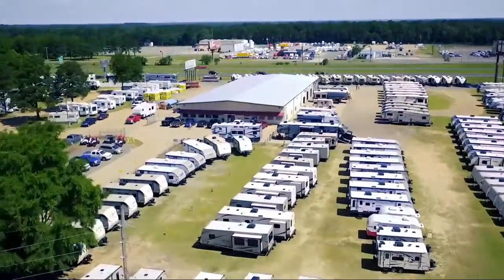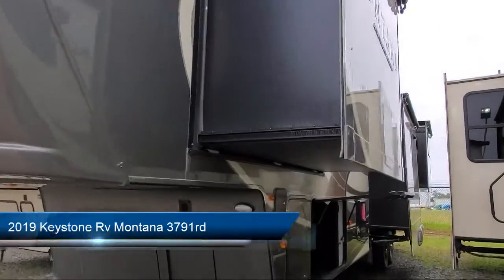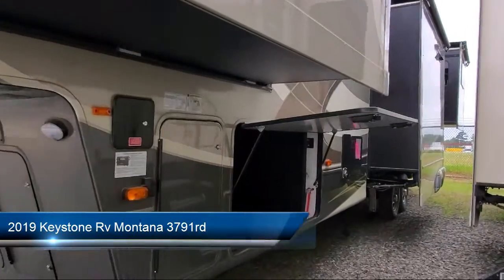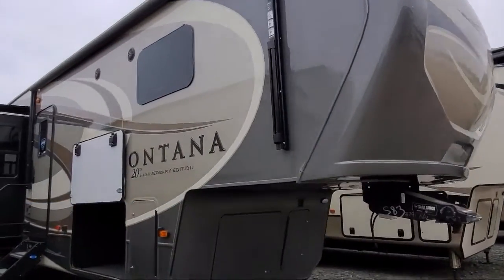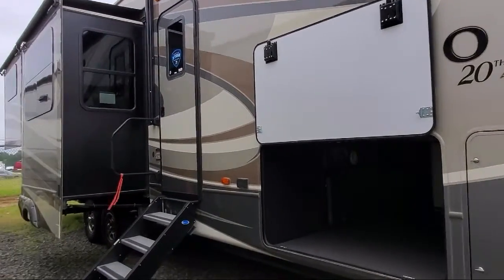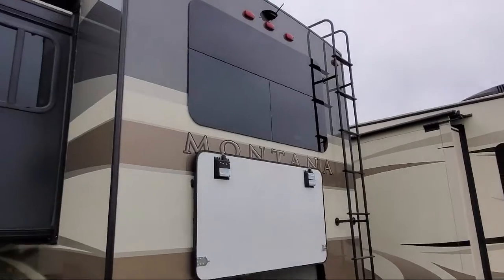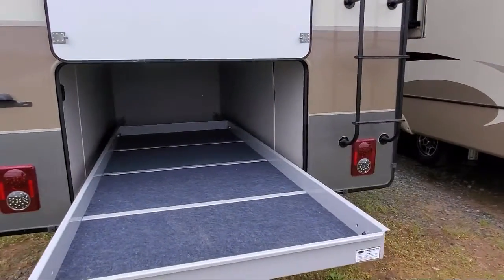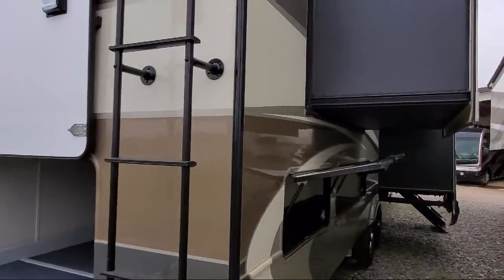2019 Keystone Rv Montana 3791rd Rear Living Shreveport Bossier City Marshall Texarkana Longview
2019 Keystone Rv Montana 3791rd Rear Living Stock Number: 5390 Vin:4YDF37924K4701583.

Campers RV Center is proudly serving Shreveport, Bossier City, Marshall, Texarkana, and Longview.
Give us a call at or visit our for more information about this or any of our other vehicles.

Campers RV Center
7700 W 70th Street